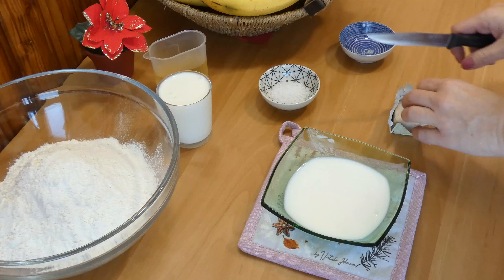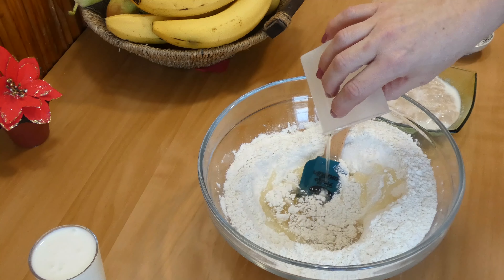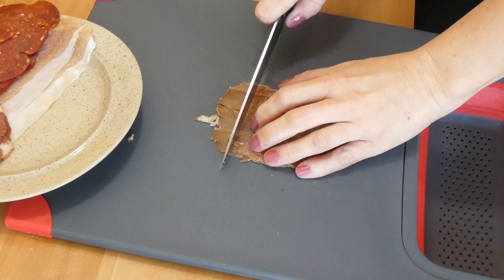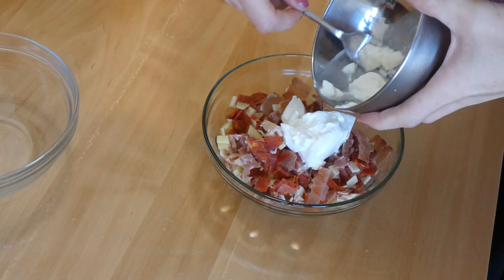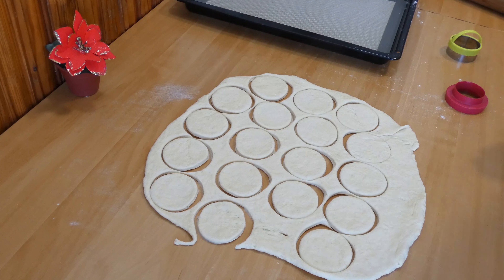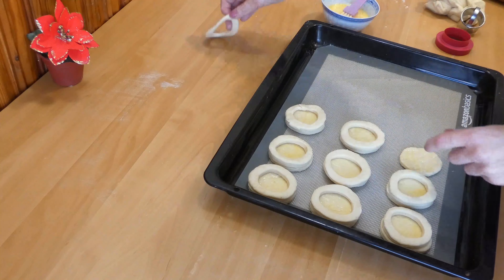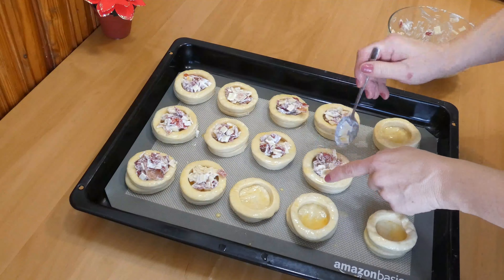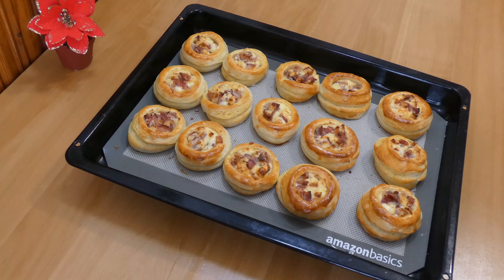PERFECT APPETIZER - PASTRY CUPS / SAVRŠENO PREDJELO - PUNJENE KOŠARICE OD TIJESTA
INGREDIENTS / SASTOJCI

 - 100 ml milk / 100 ml mlijeka
 - 13 g fresh yeast / 13 g svježeg kvasca
 - 1/2 tsp sugar / 1/2 čajne žličice šećera
 - 500 g all purpose flour / 500 g mekanog brašna
 - 1 tsp salt / 1 čajna žličica soli
 - 150 ml liquid yoghurt / 150 ml tekućeg jogurta
 - 100 ml sunflower oil / 100 ml suncokretovog ulja

FILLING / PUNJENJE
 - 100-150 g ham, salami /any by your choice / 100-150 g šunke ili salame/po vašem ukusu
 - 50 g cheese by your choice / 50 g sira po izboru
 - 1/2 tsp salt or by desire / 1/2 žličice soli
 - 3-4 tbsp sour cream / 3-4 velike žlice kiselog vrhnja

EGG WASH / JAJNI PREMAZ
 - 1 egg + little milk - 1 jaje + malo mlijeka